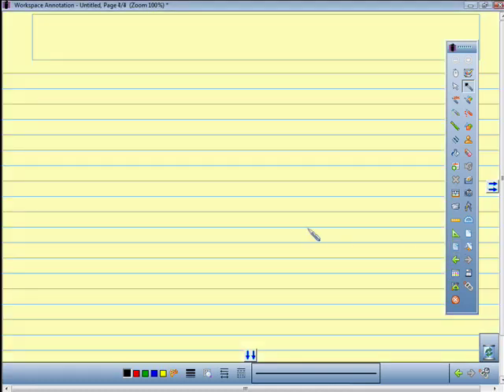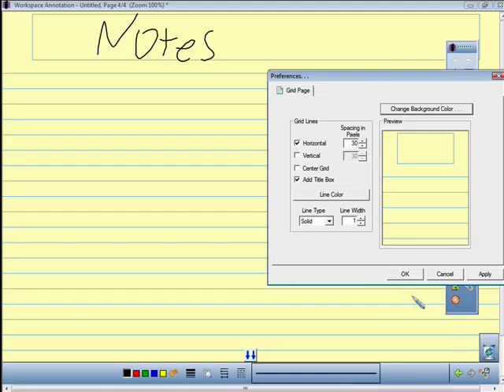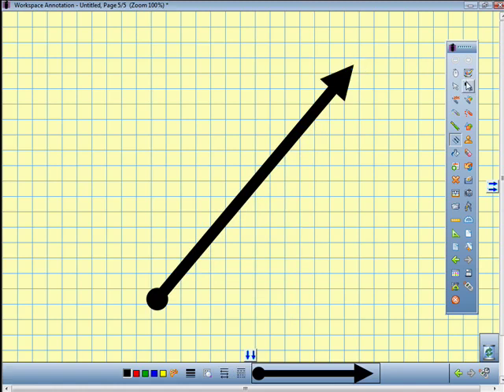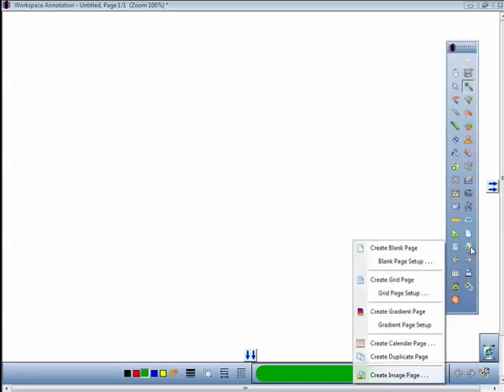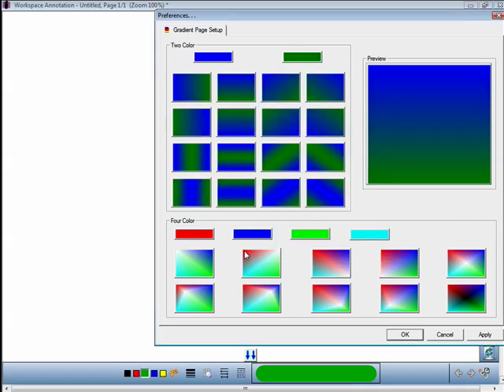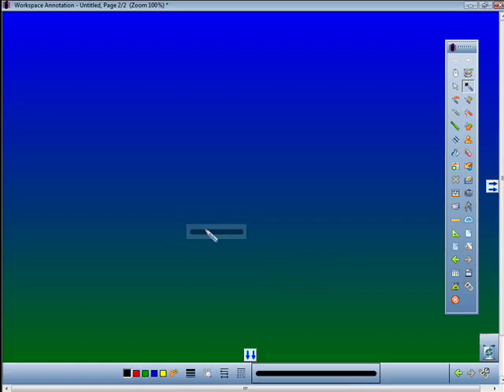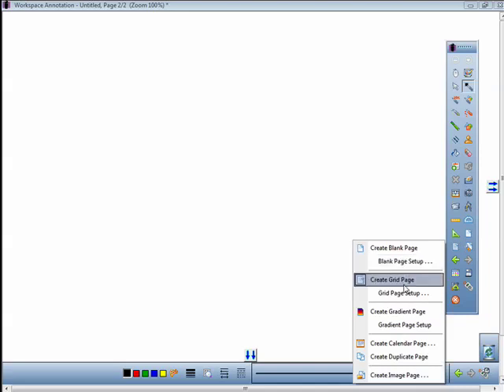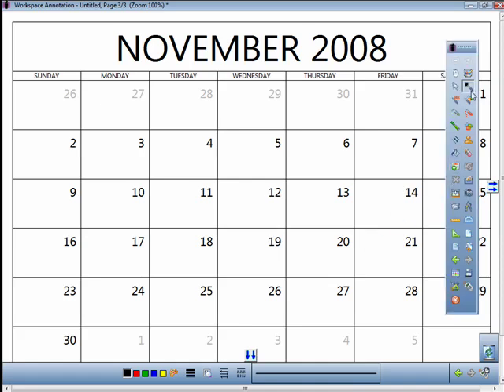Workspace - Create and Modify Pages